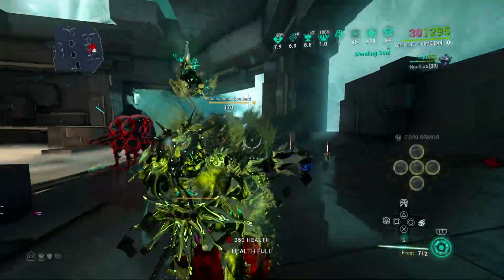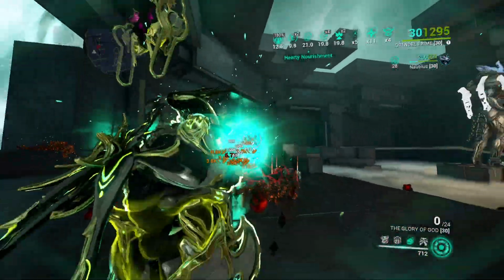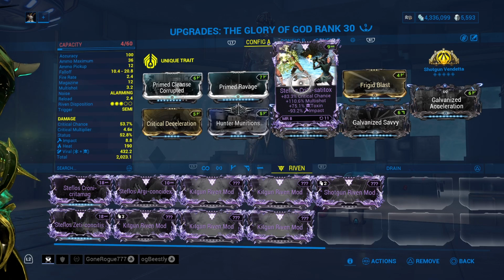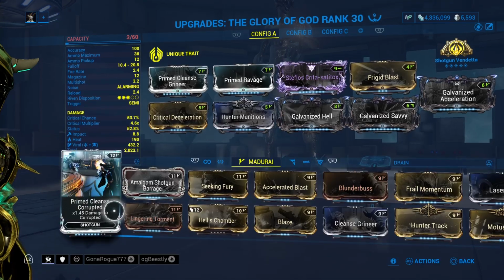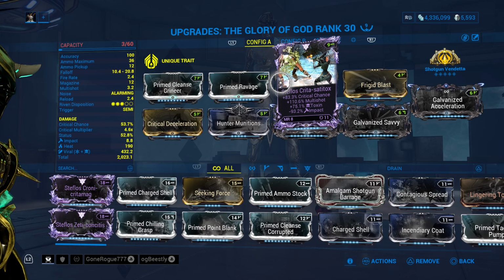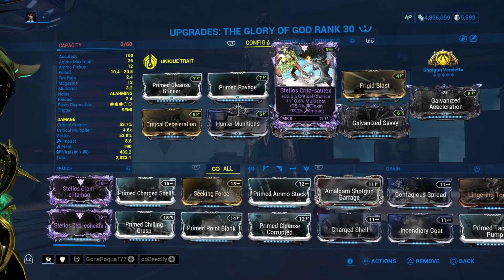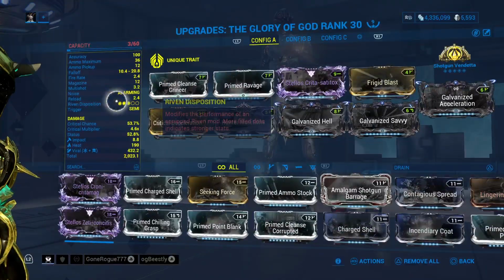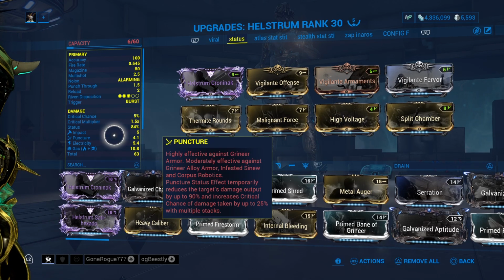Steflos - Build & Riven Guide - COPE - (Warframe)